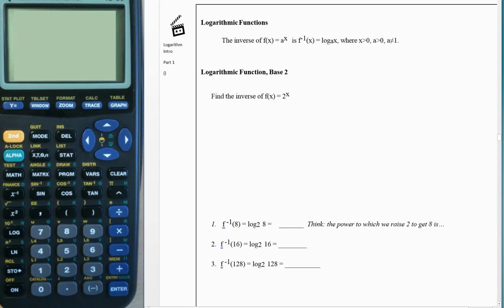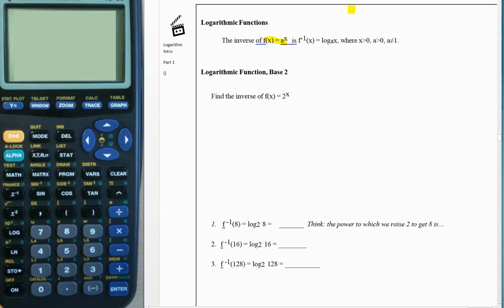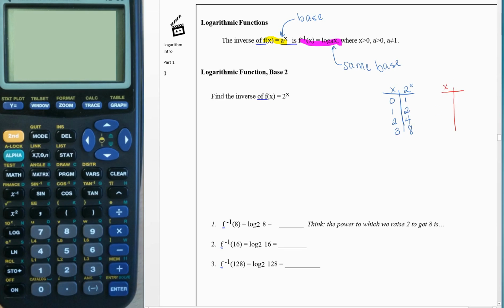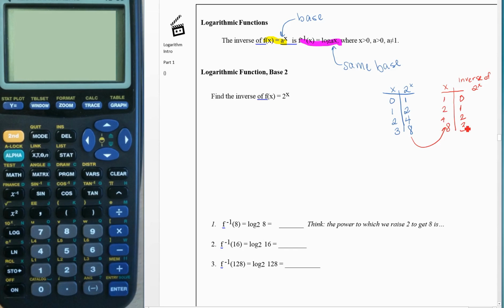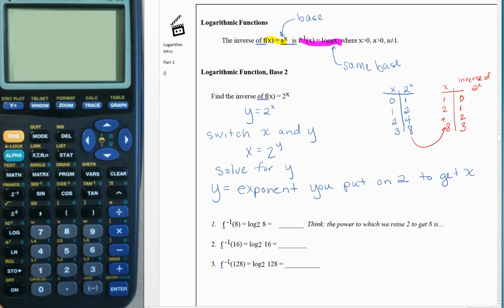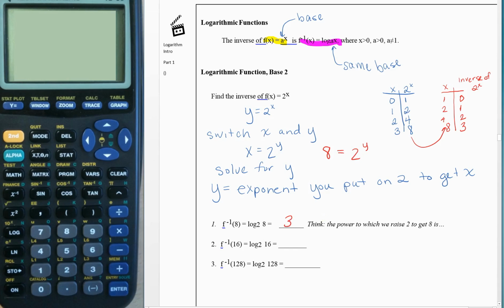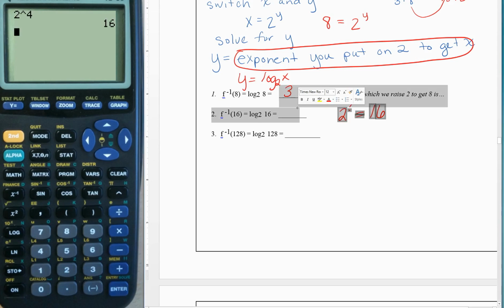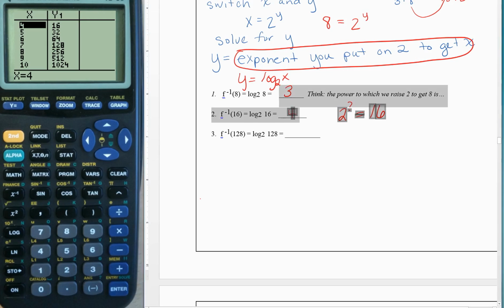logarithm intro part 1